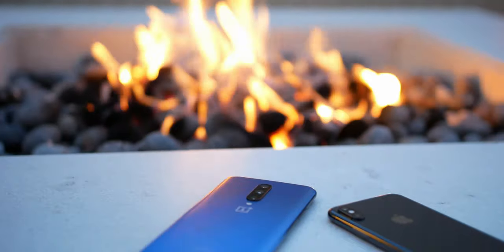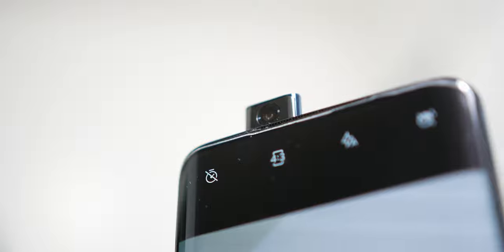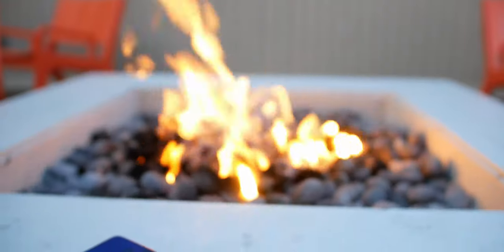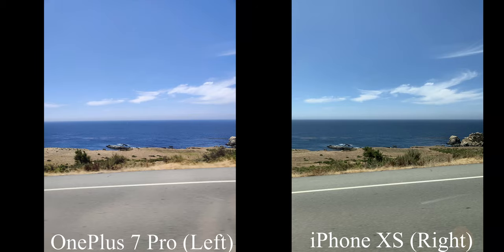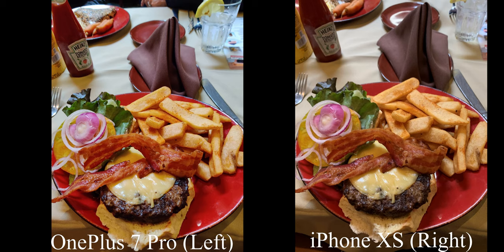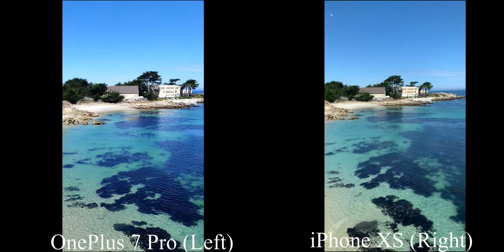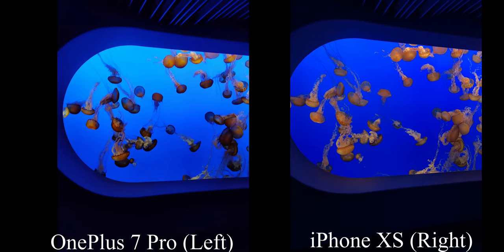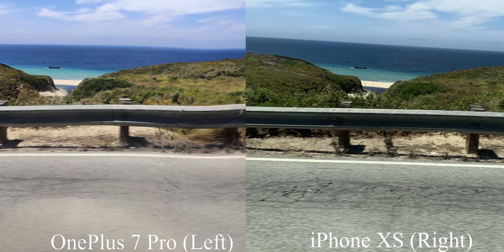OnePlus 7 Pro VS. iPhone XS Camera Comparison Test - Photos, Video, Portrait Mode, Stabilization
OnePlus 7 Pro camera versus iPhone XS camera in a head-to-head comparison - which smartphone camera performs better? The OnePlus 7 Pro packs a slew of cameras with multiple focal lengths at a less-than-flagship price. The iPhone XS features two rear cameras and a lame front facing camera. Which smartphone's camera do you think is better? The iPhone XS' camera or the OnePlus 7 Pro's camera?

OnePlus 7 Pro
My OnePlus 7 Pro Screen Protector
Popular OnePlus 7 Pro Cases:

iPhone XS
My iPhone XS Screen Protector
My iPhone XS Case
Popular iPhone XS Cases:

ALL my PC parts:
NZXT H500 case (white)
AMD Ryzen 9 3900x (out of stock)
NVIDIA RTX 2060 Super
ASUS Prime X570 Pro
Corsair Vengeance RGB PRO 16gb white
NZXT Kraken X62 280mm AIO
EVGA 750 G3
Corsair Vengeance RGB PRO light enhancement kit
CableMod Pro Modmesh cables (I have the full white ones)
NZXT AER 2 RGB Fans with smart hub
Samsung 970 Evo Plus (500GB)
Seagate Barracuda 2TB Hard Drive
MSI Optix MAG241C 1080p 144Hz Monitor
iFixit Pro Tech Toolkit
Magnetic Tipped Screwdrivers
Thermal Grizzly Kryonaut (1 gram)
Thermal Grizzly Kryonaut (11.1 grams)

My List of GEAR for recording videos:
AWESOME Camera
AMAZING Lens
GREAT Speed Booster Adapter
INEXPENSIVE HIGH QUALITY Mic
CHEAP Boom Stand
HIGH QUALITY Tripod
BUDGET Tripod Fluid Head
COMPACT Camera Bag
VERSATILE Audio recorder (new 2018 model)

Tony TTB (TonyTechBytes) is a U.S. brand ambassador for OnePlus but is in no regard inclined to speak highly of them and express untruthful opinions.

Tony TTB (TonyTechBytes) is also a participant in the Amazon Services LLC Associates Program, an affiliate advertising program designed to provide a means for sites to earn advertising fees by advertising and linking to Amazon.com, Amazon.ca, Amazon.co.uk etc. The Amazon Associates Program gives a bit of commission to the creator (without any additional cost to the purchaser) whenever one purchases from the links in the description.